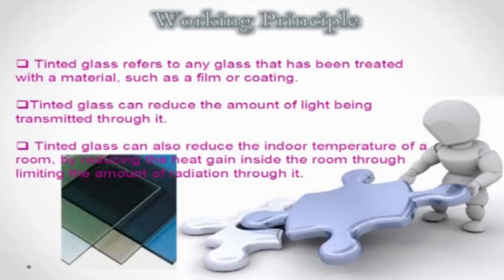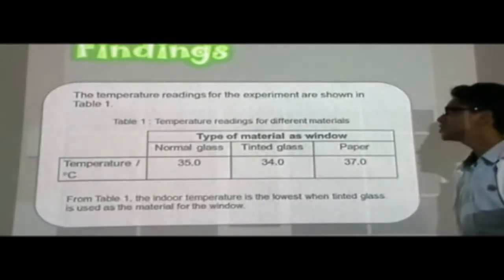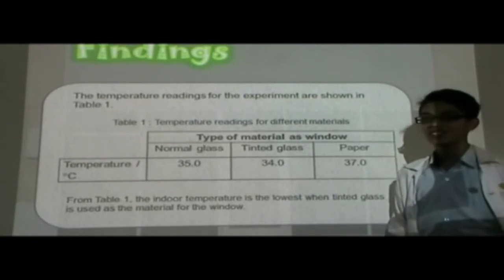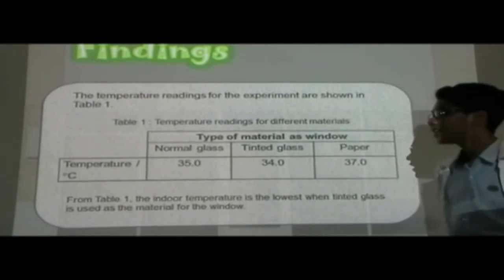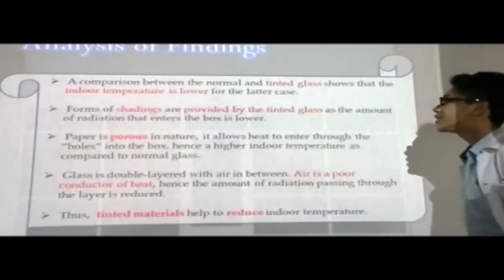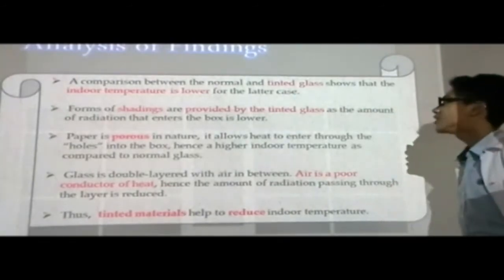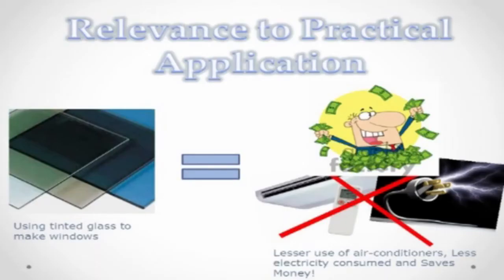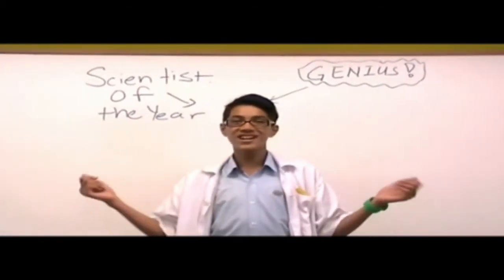SSYSF12 Hong Kah Secondary School Project 3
Study on Use of Shadings to reduce Indoor Temperature